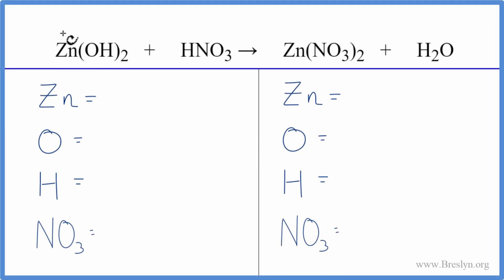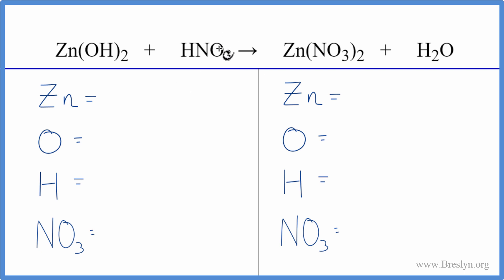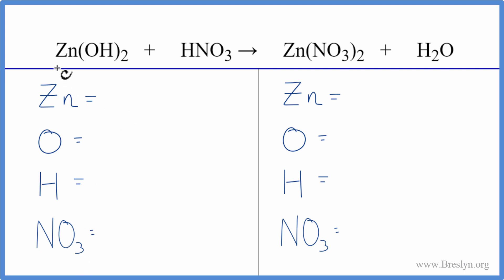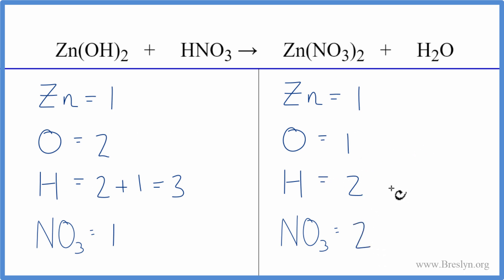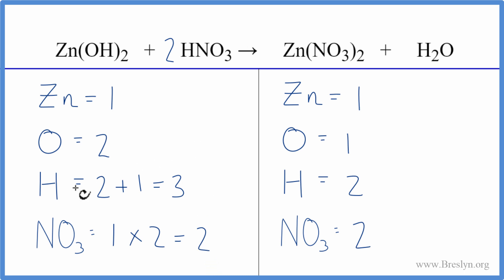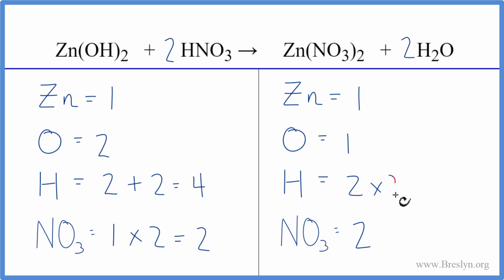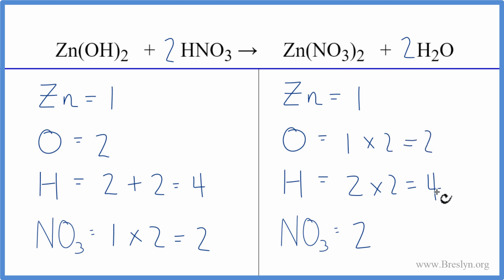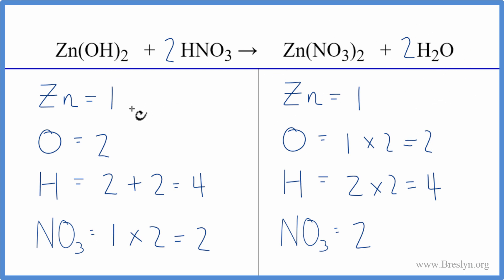How to Balance Zn(OH)2 + HNO3 = Zn(NO3)2 + H2O (Zinc hydroxide + Nitric acid)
In this video we'll balance the equation Zn(OH)2 + HNO3 = Zn(NO3)2 + H2O and provide the correct coefficients for each compound.

To balance Zn(OH)2 + HNO3 = Zn(NO3)2 + H2O you'll need to be sure to count all of atoms on each side of the chemical equation.

Once you know how many of each type of atom you can only change the coefficients (the numbers in front of atoms or compounds) to balance the equation for Zinc hydroxide + Nitric acid.